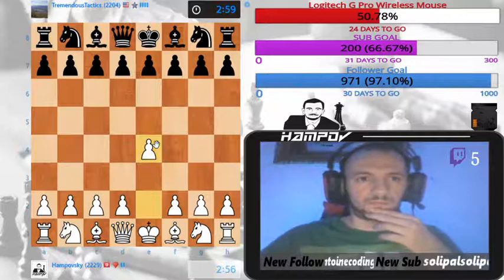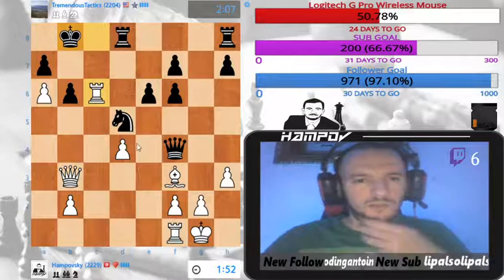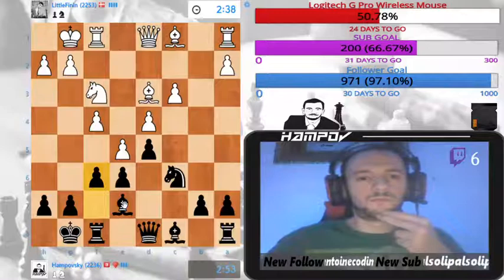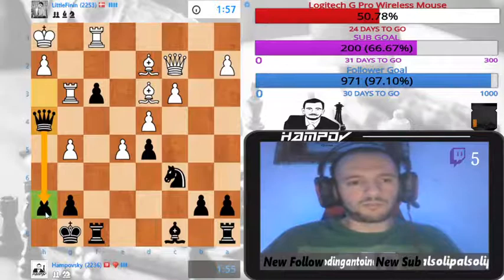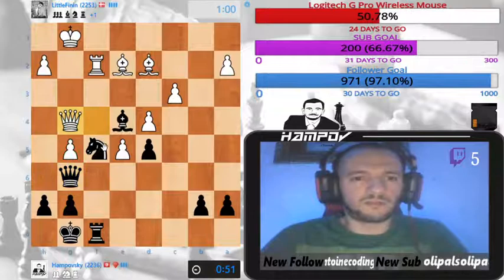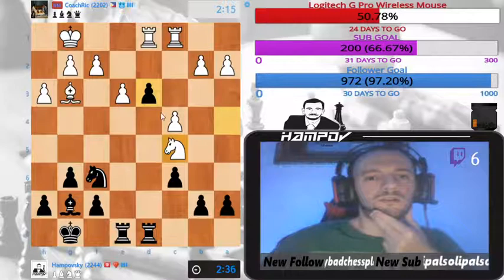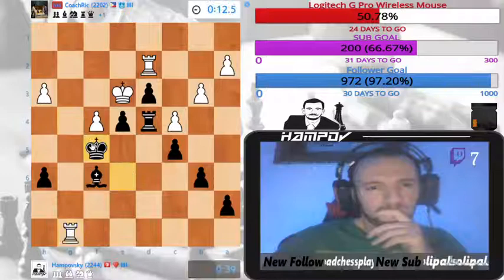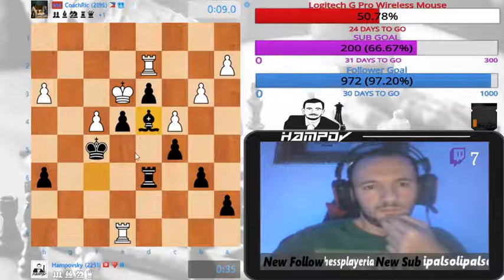hampov♜♖When You Play Like Tal ☕️💖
Hi, it's Hampov I'm 26 years old!
My Current FIDE  Rating 1695.
I collected a Twitch channel  in the lens to share my gameplay and my tips so that you too can progress on Chess.com.
If you want to ask me questions, chat with me or just
watch what chess gameplay looks like, you're welcome.
I also wait your constructive opinions so that I can improve my lives on Twitch.

See you soon , Peace !